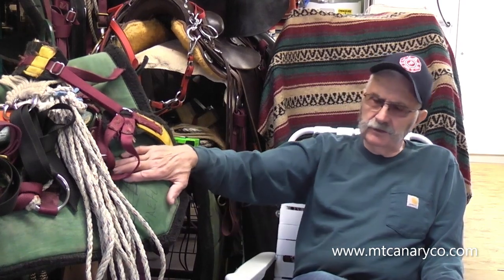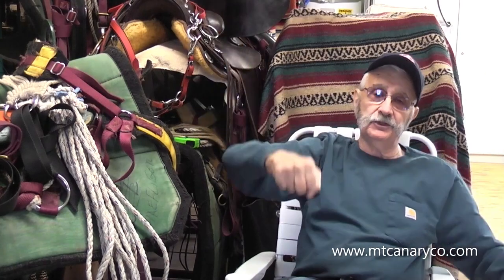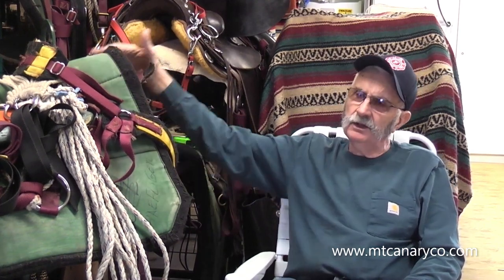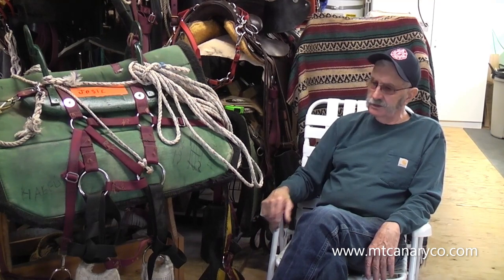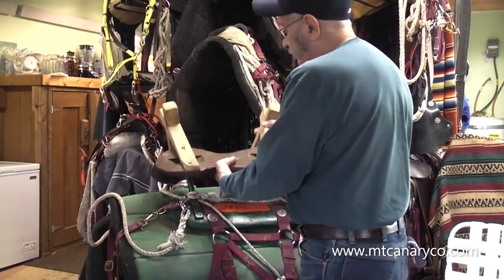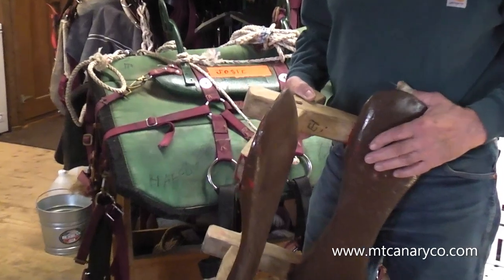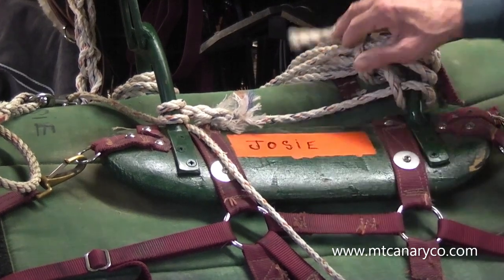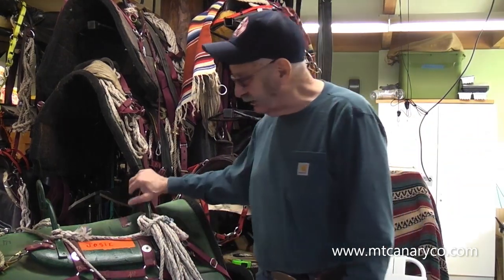#48 Pt#1 The MCC Pack Rigging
This is the first in a series on how we rig our pack saddles. The goal is to keep our cargo in place and reduce any pack saddle slippage.